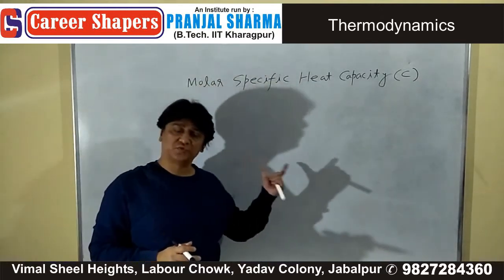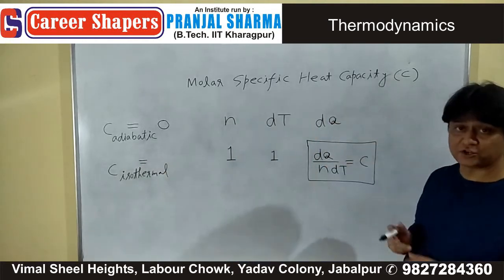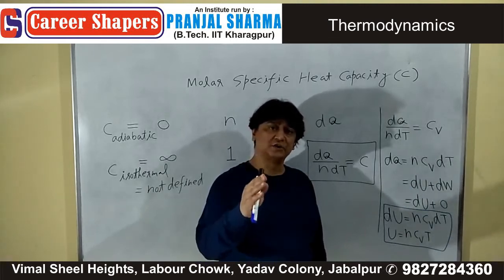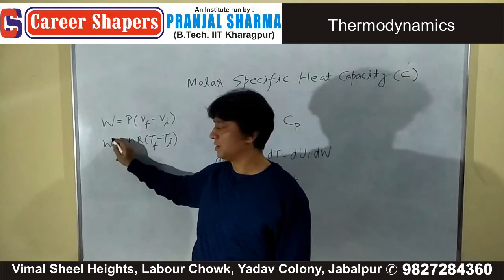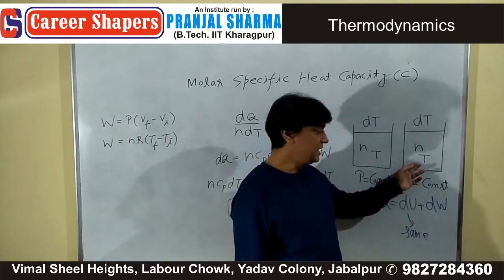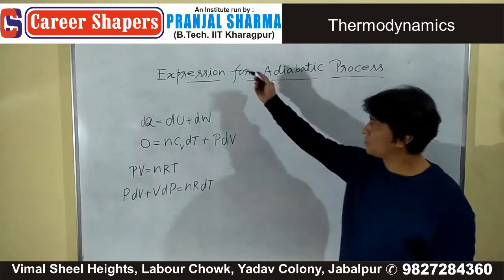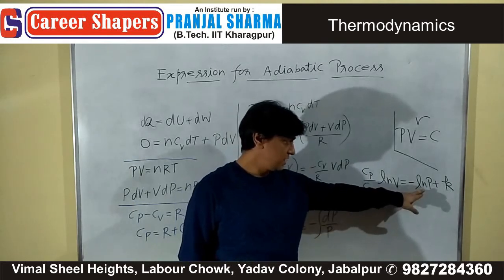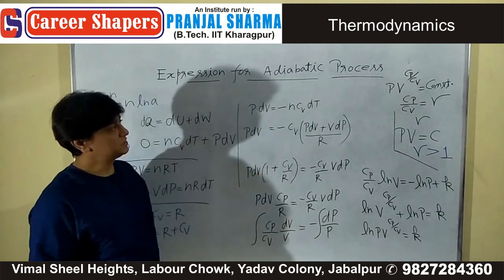Thermodynamics 2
Molar Specific Heat Capacities and Expression for Adiabatic Process